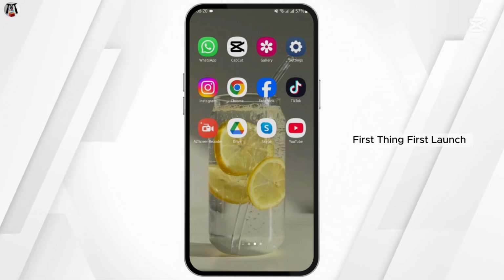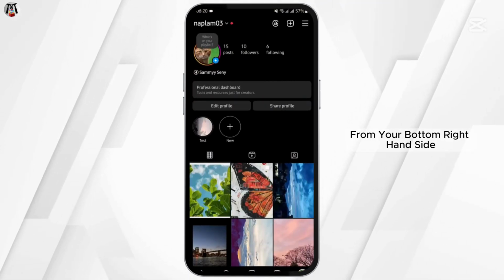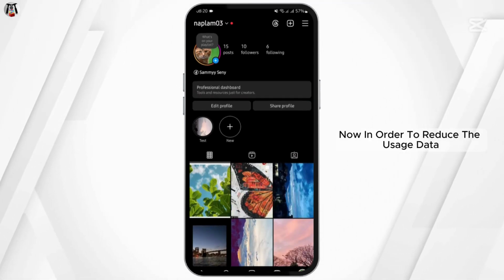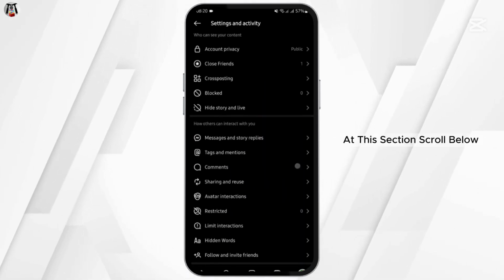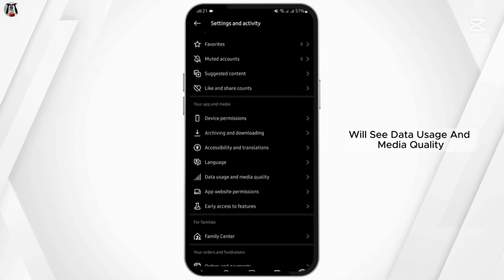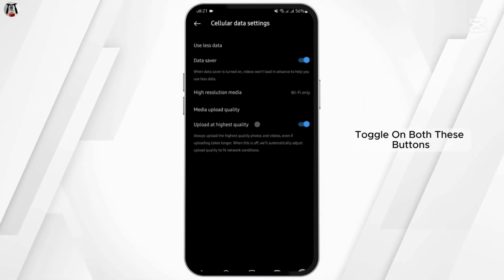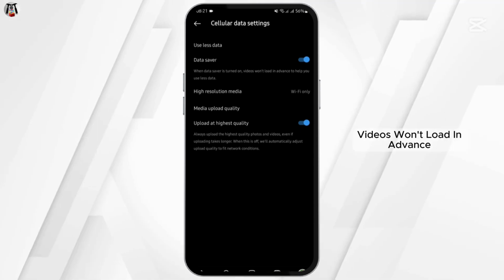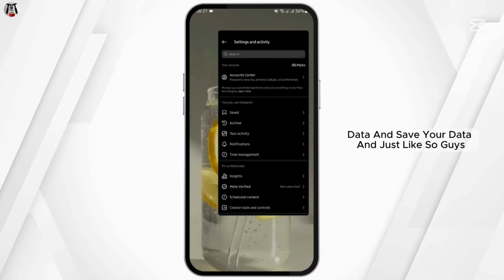How to Reduce Reels Data Usage on Instagram (Full Guide)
Worried about Instagram Reels eating up your data? Here’s a complete guide to minimize data usage while enjoying your favorite Reels!

0:05 – How to Enable Data Saver in Instagram Settings
0:10 – How to Adjust Playback Quality for Reels

Follow these steps to reduce your data consumption and scroll through Reels worry-free!